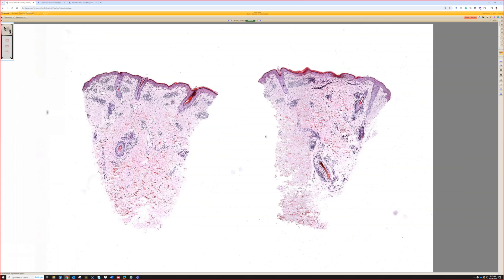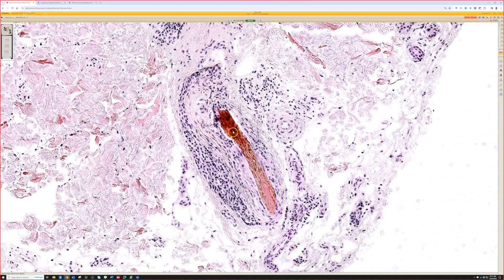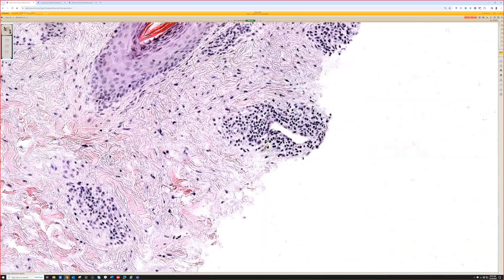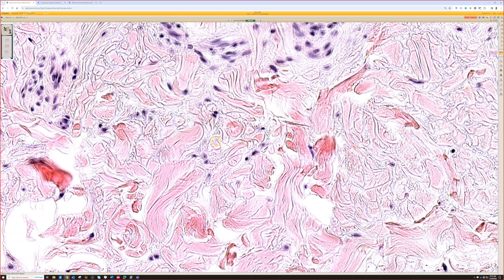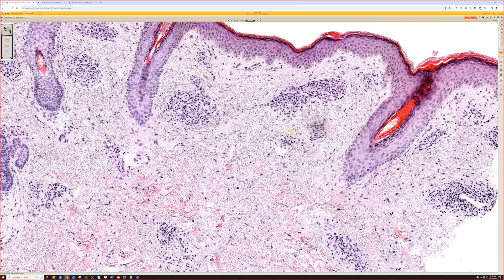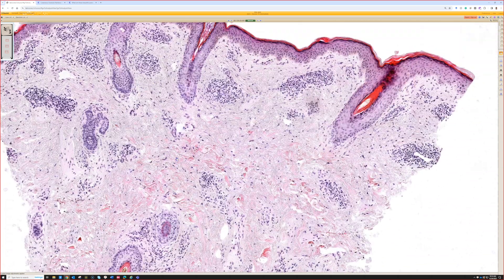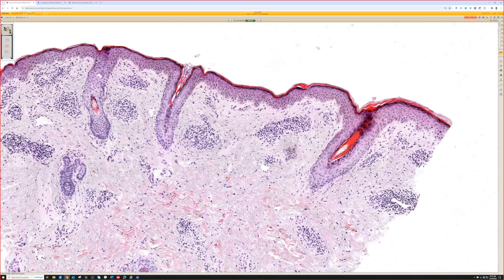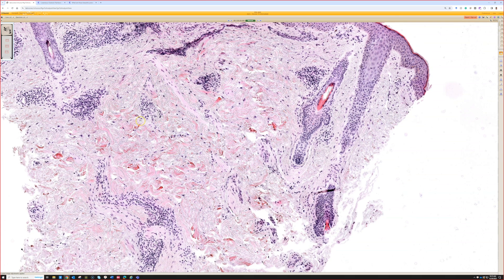Tumid lupus erythematosus (red firm skin plaques nodules on trunk) pathology dermpath